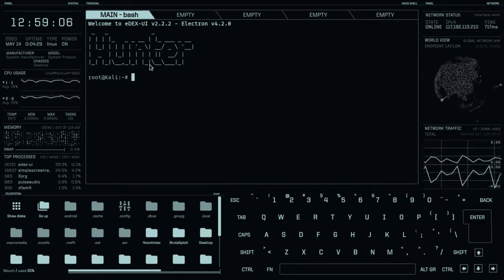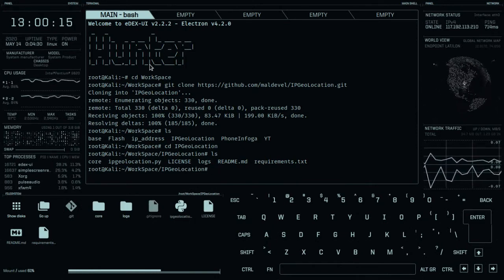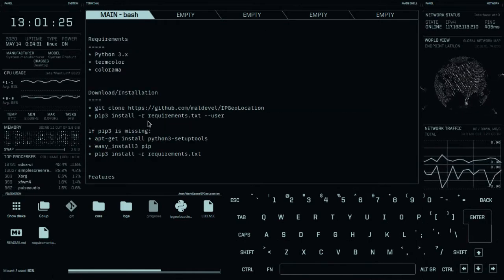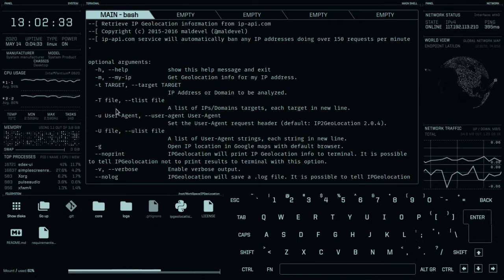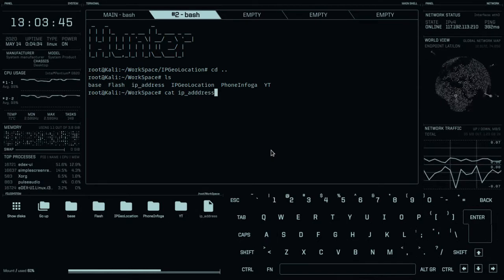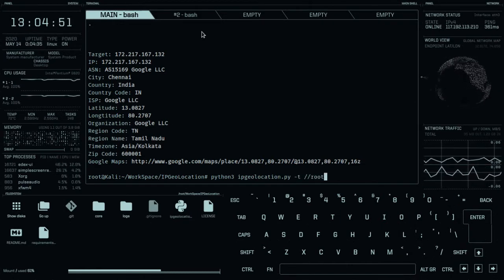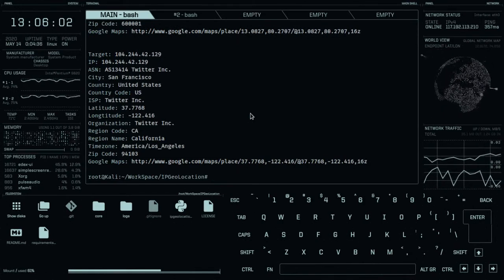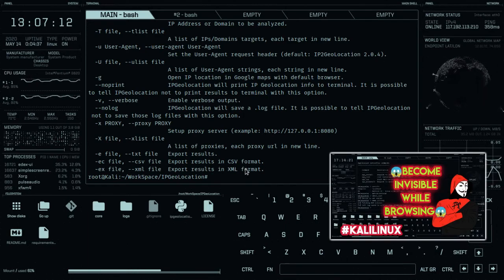[Hacking - En] Track Your Friends Location Using This Trick | Track IP Address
Today I am going to teach you how to find the location of an IP Address using Kali Linux terminal... So If you want to track or trace the location of anyone using IP ADDRESS then do watch this video till the end and also dont forget to like this video..

To know more about these things, do subscribe my channel and also click on the bell button so that you can receive the notification of all the newly uploaded videos from my channel and be the first person to watch the videos..

Links :
1. Github Link to the repositiory

2. TOR Service Tutorial

Commands Used In This Video:
1. To Download The Repository

2. To Install the File
pip3 install -r requirements.txt --user

3. To Install PIP, If Not Pre-Installed
apt-get install python3-setuptools
easy_install3 pip